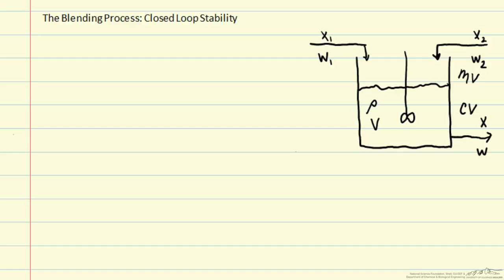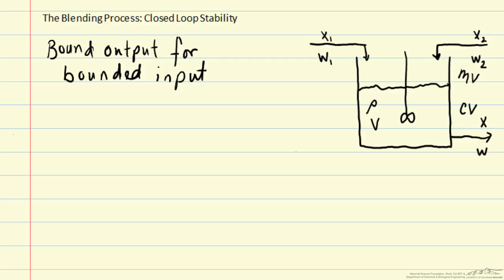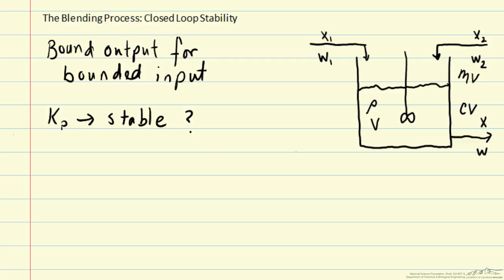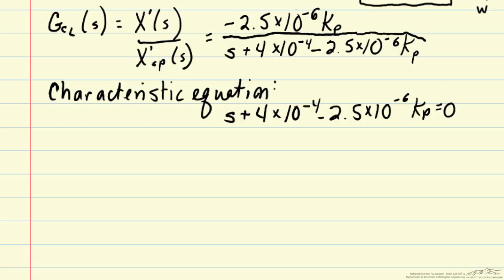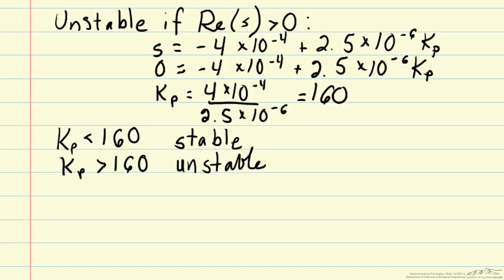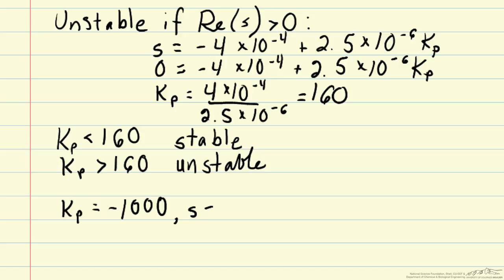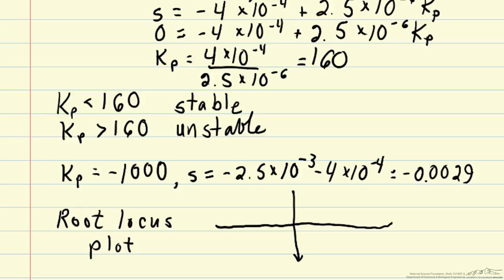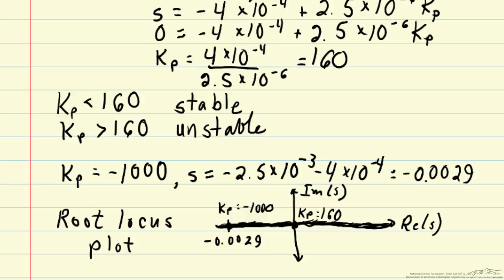Blending Process: Closed Loop Stability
Organized by textbook The concept of stability is presented, requiring a bounded output for any bounded input.  The stability of the closed loop blending process is calculated for a proportional control law. The root locus plot is introduced to visualize the dependence of stability on controller gain. Made by Prof. Martha Grover from the Georgia Institute of Technology and produced by the University of Colorado Boulder, Department of Chemical & Biological Engineering.